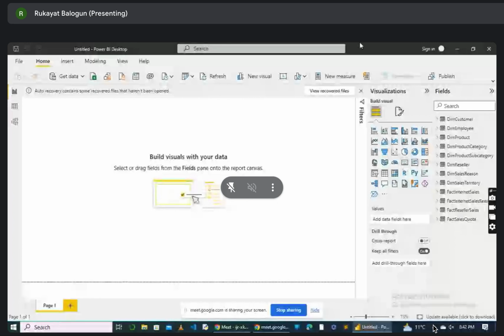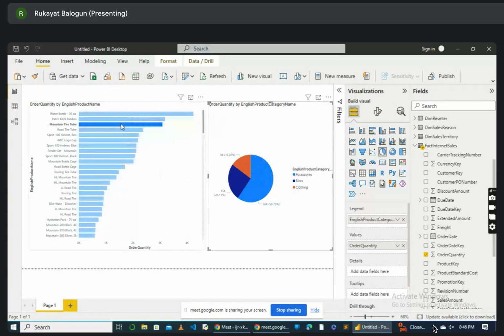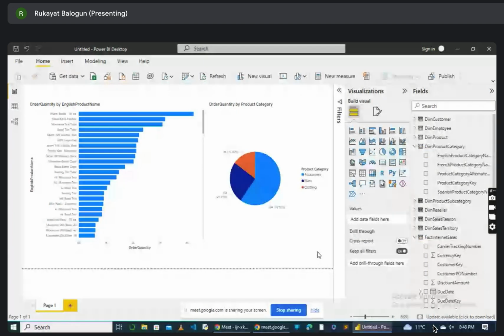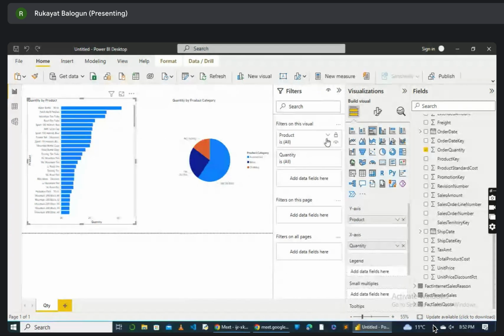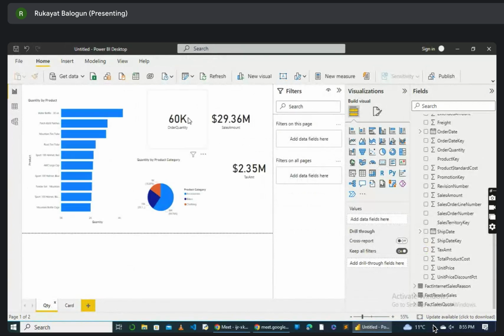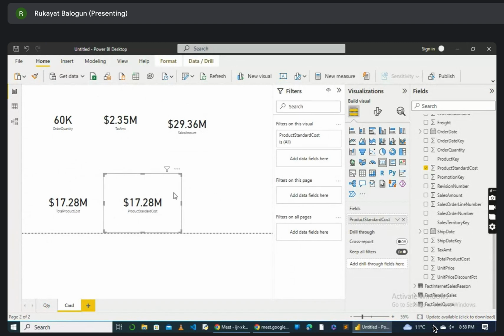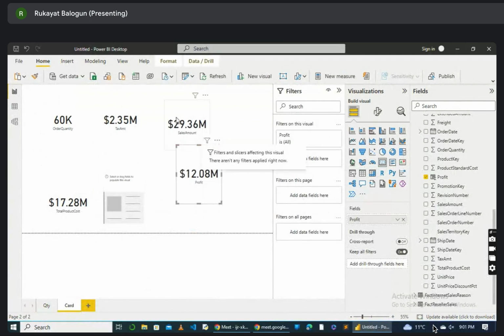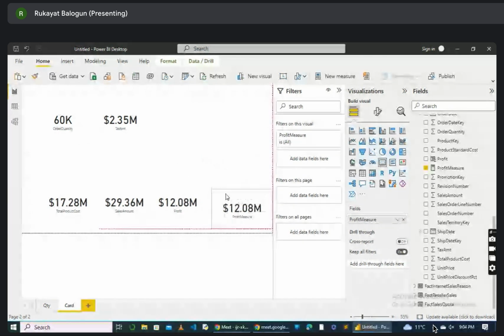Power BI - Data Exploration Part 2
In this video, we talked about how to:
1. Use Cards,
2. Create new measure
3. Create new column
4. Difference between a measure and a column